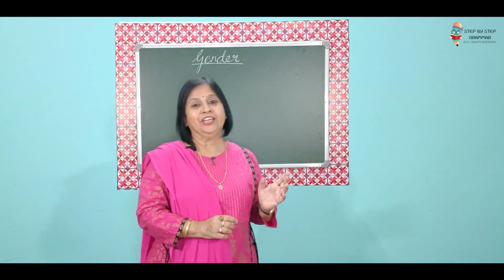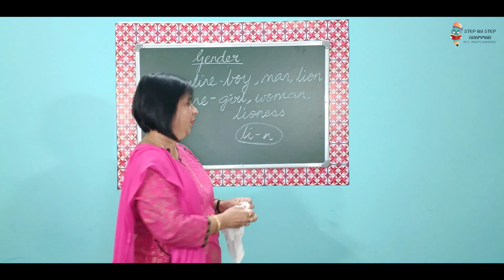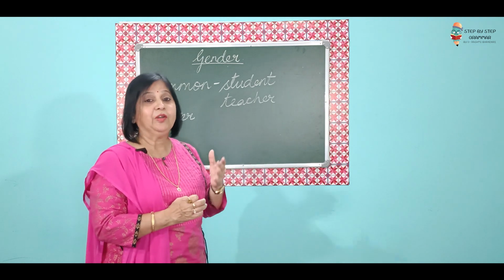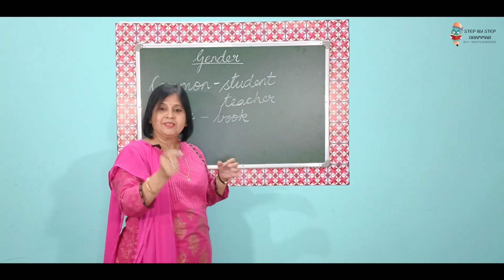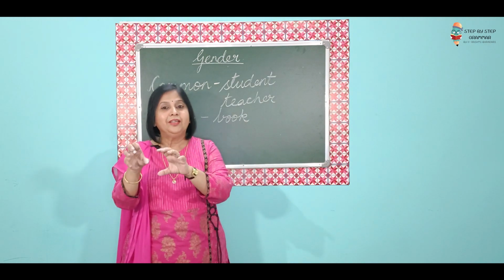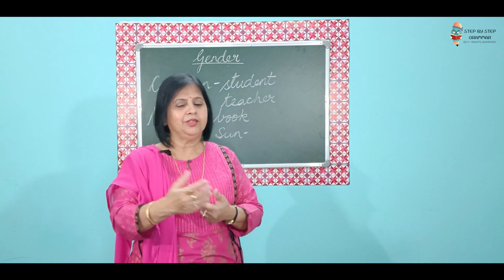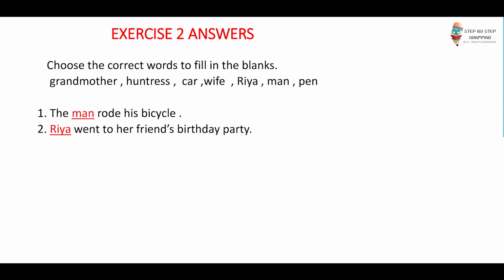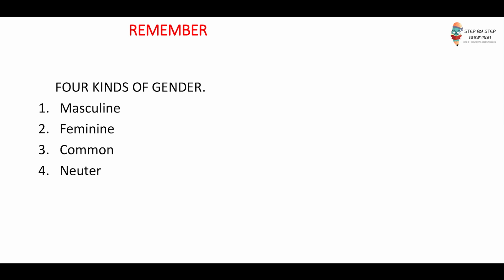GRADE 4- GENDER | (With Practice Exercise)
GENDER PRACTICE EXERCISE